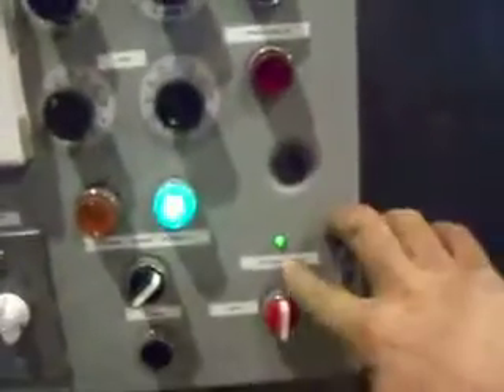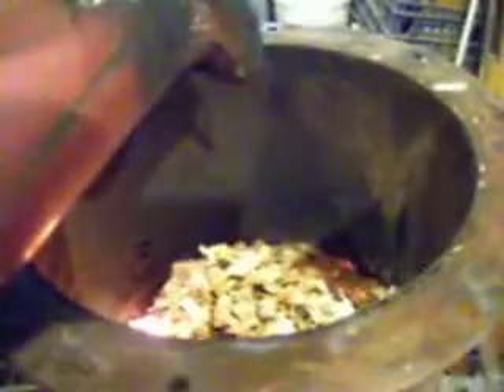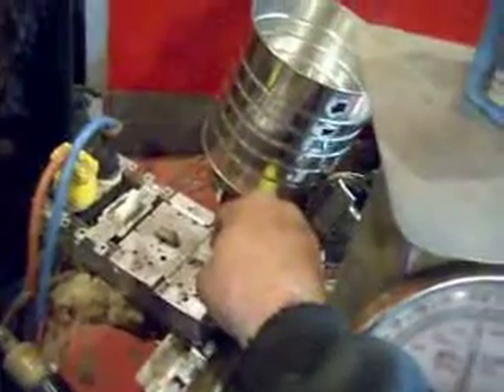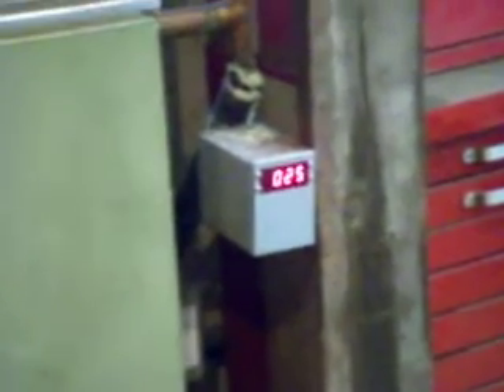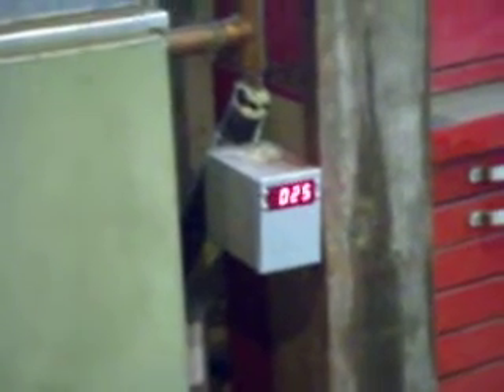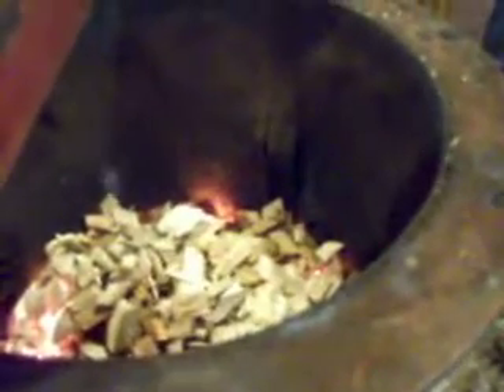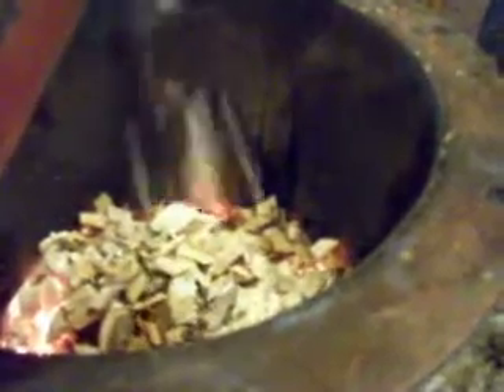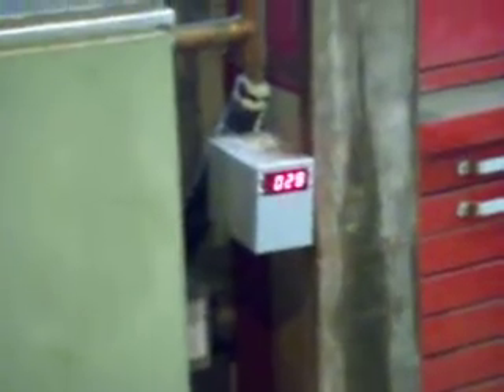Gasifier Automation 2 of 2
Automation Explanation, 2 different systems (old and new), in a temp. joined config, (new gasifier is big steel box in background (the auger will eventually be hooked to it.).